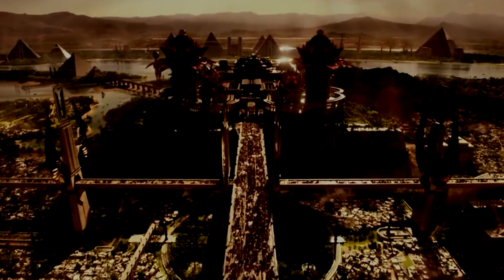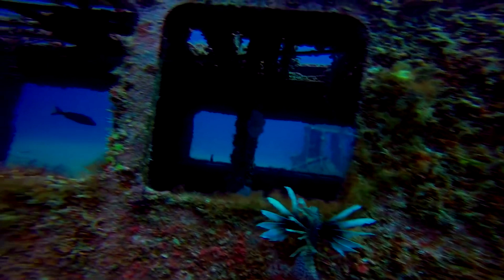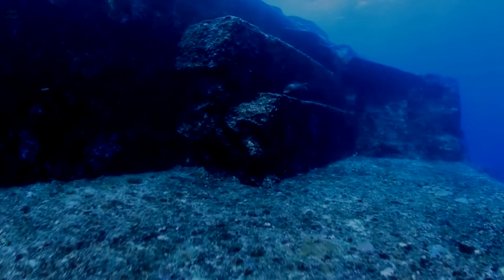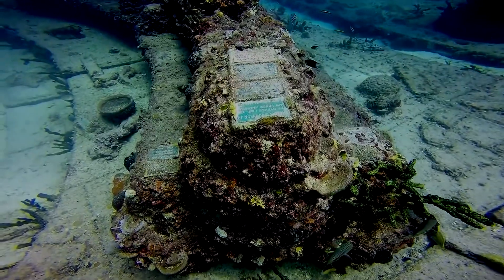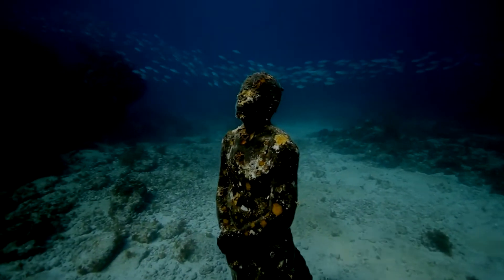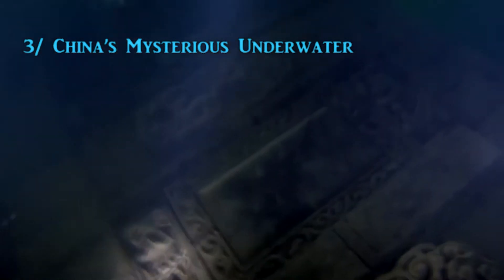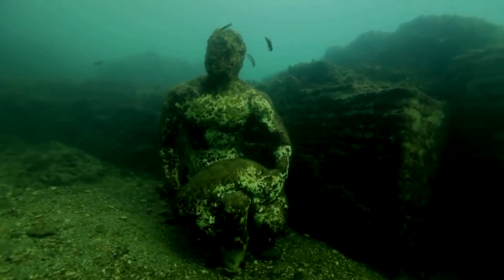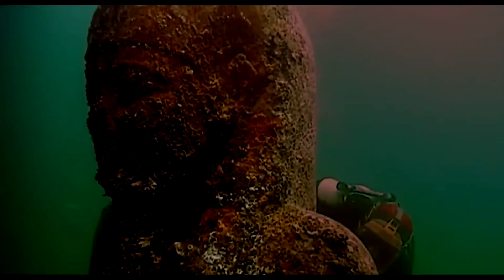Top 10 Amazing Underwater Discoveries of Lost Cities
Some of these discoveries are natural occurrences like underwater rivers, canyons and jungles. Other things like man-made structures have intentionally been placed in the ocean and are known as artificial reefs.